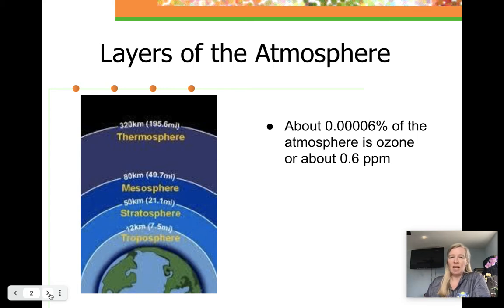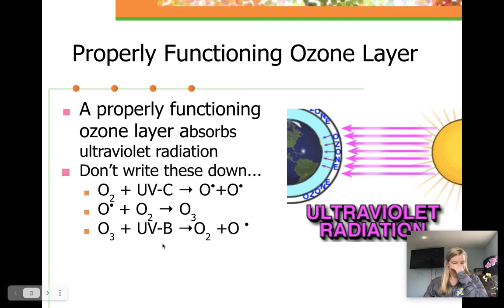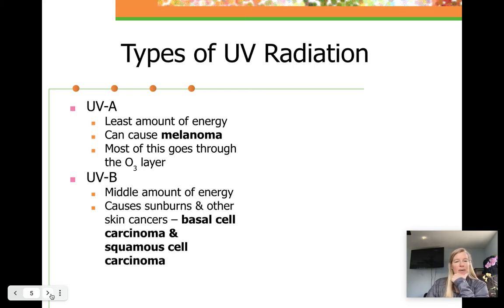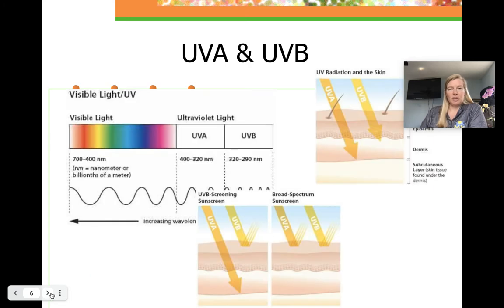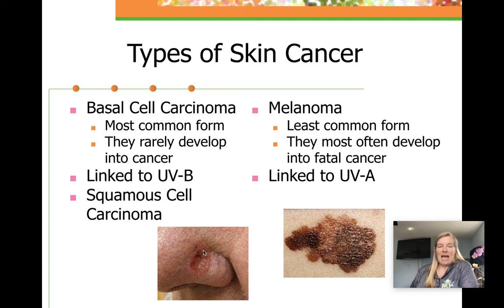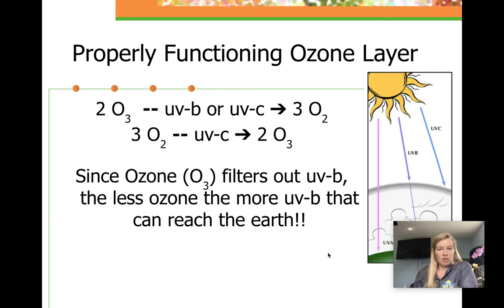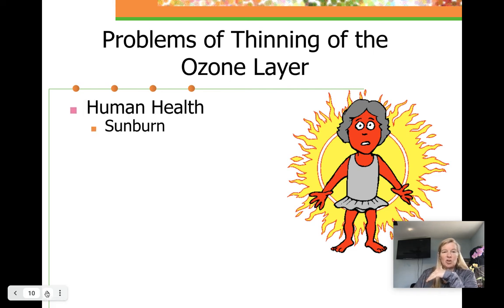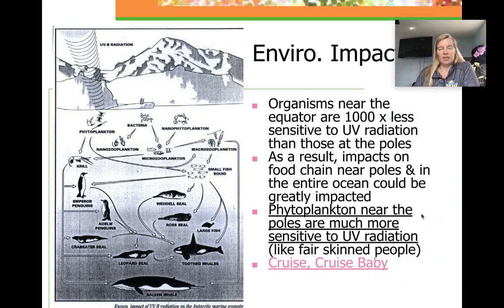ozone layer video #1